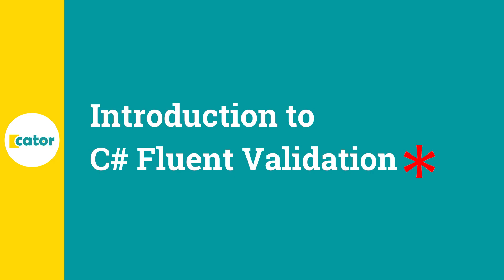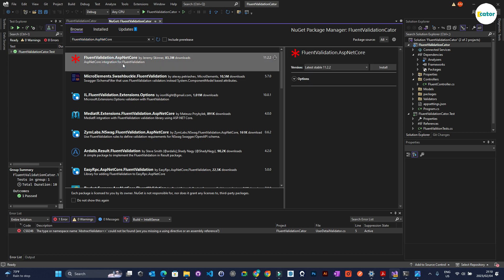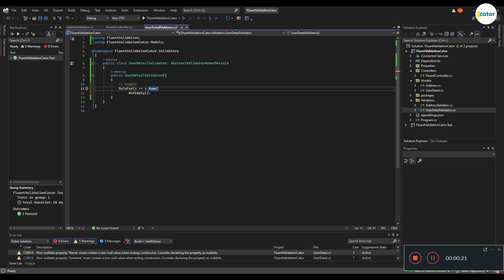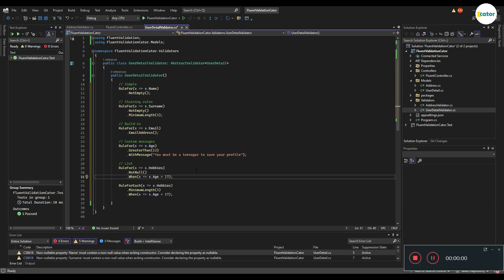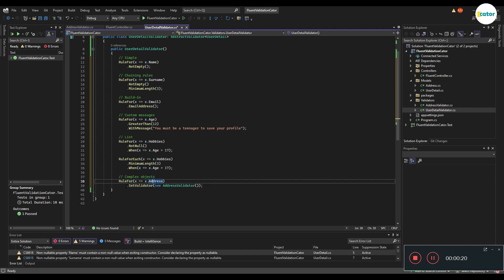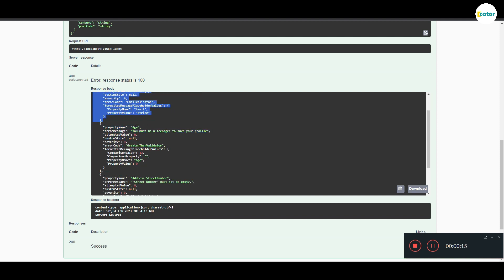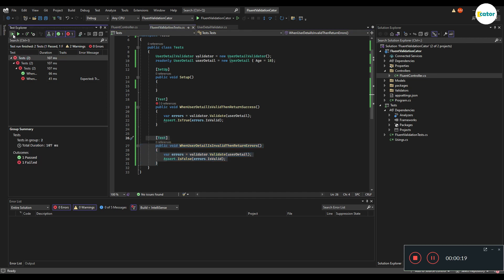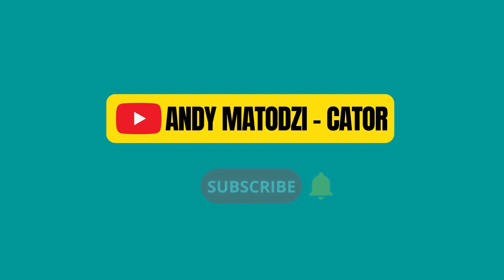Fluent Validation C# with NUnit Test and Swagger | .Net Core | Model Validation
A C# library for building strongly-typed validation rules.

I have decided to give a quick yet informative summary of this powerful library.

Timestamps :

0:00 What is Fluent Validation C#?
0:53 Install fluent validation c# .net core
1:17 Tutorial overview and code structure
1:43 Create validator class in C#
2:04 Validation rules
4:56 Using validator in a controller
6:13 Unit testing validators
7:55 Closing